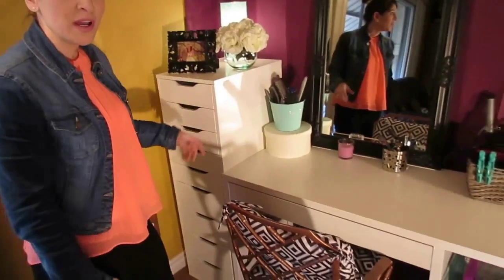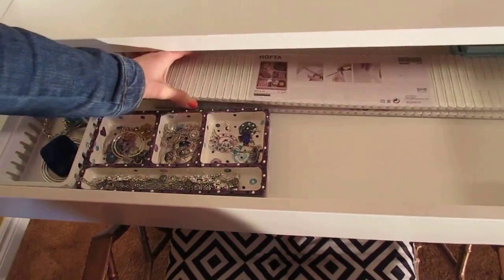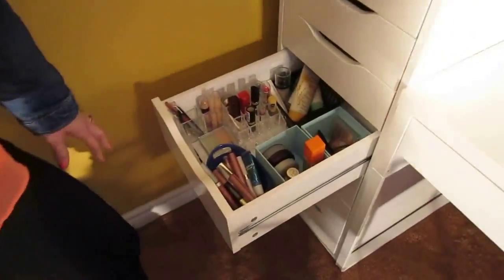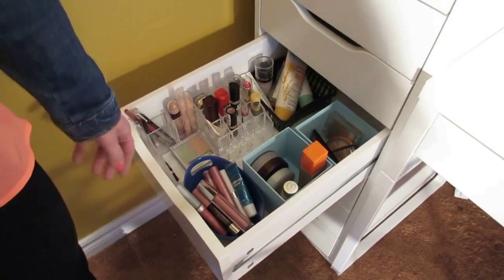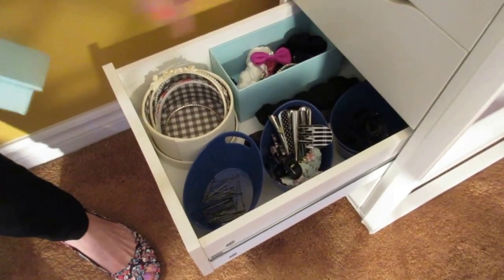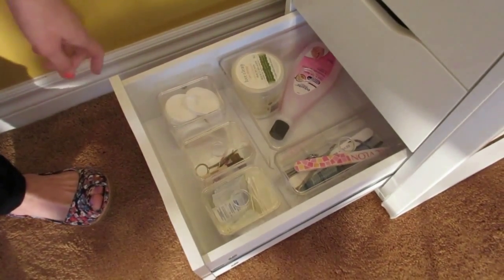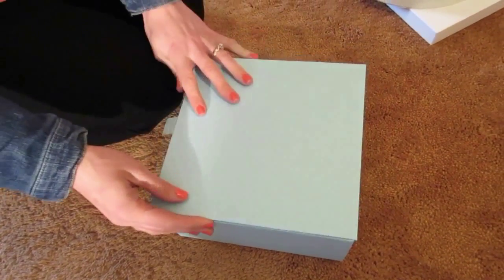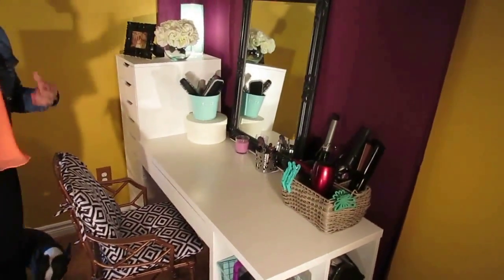My IKEA Makeup Vanity Tour ♥ | Niagara Outlet Mall & Ikea pt. 2 | Nicole Collet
This is part 2 of my Niagara Outlet mall and IKEA shopping video. Today I show you my makeup vanity that I bought from Ikea.  I combined a computer desk with a dresser to make an awesome makeup vanity!